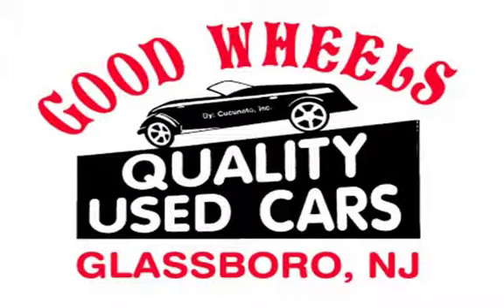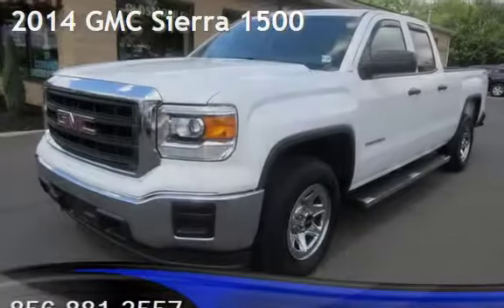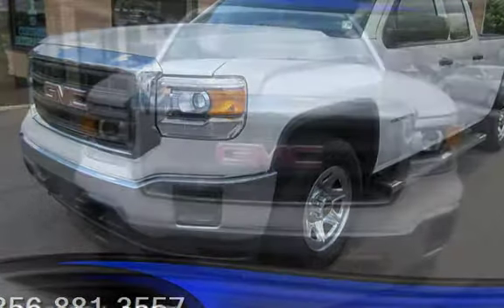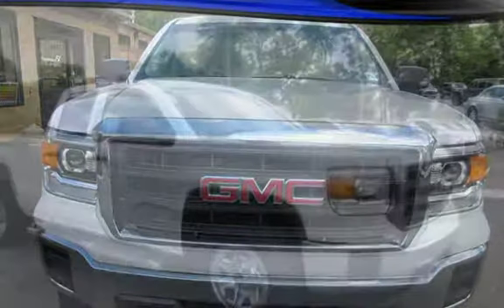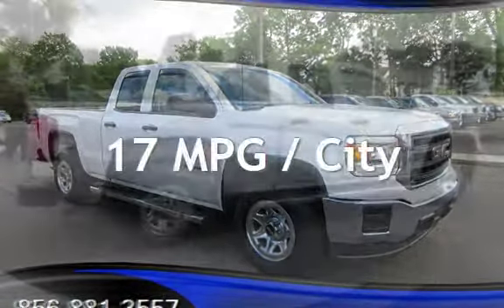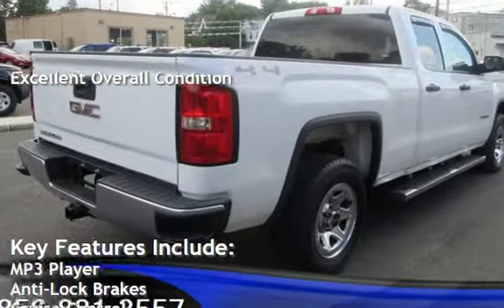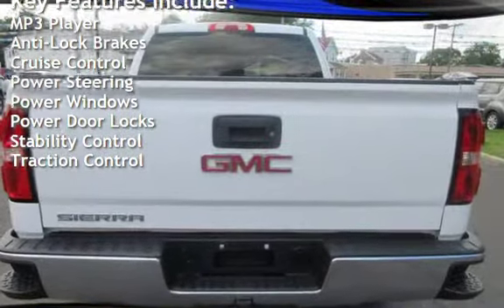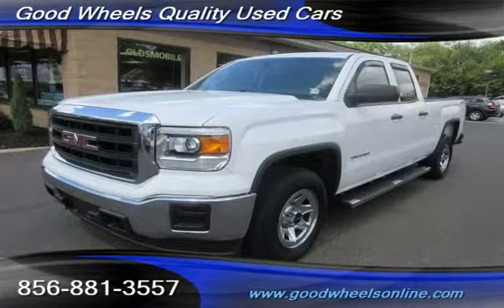2014 GMC Sierra 1500 for sale in Glassboro, NJ